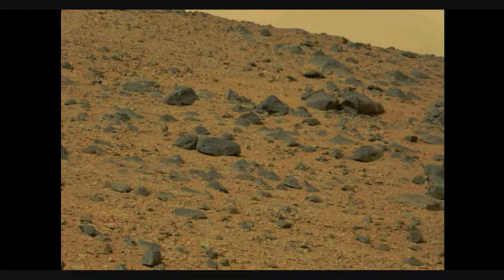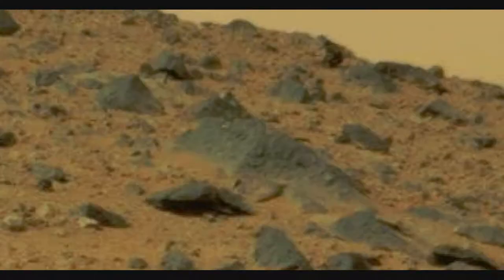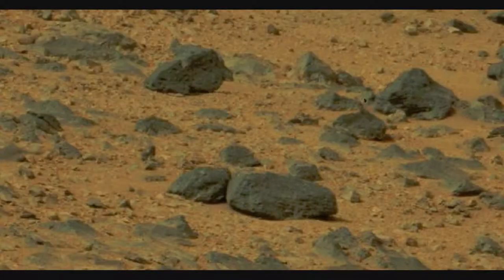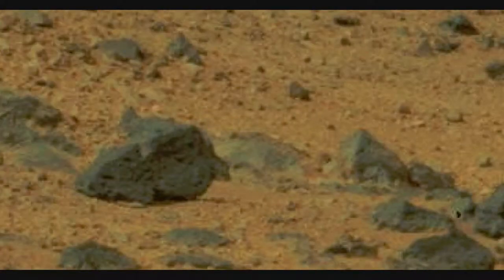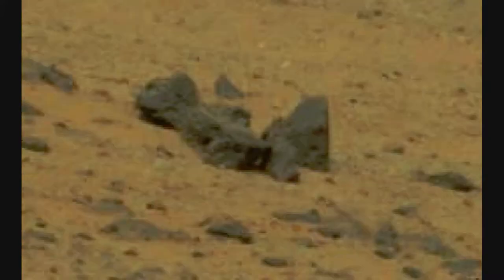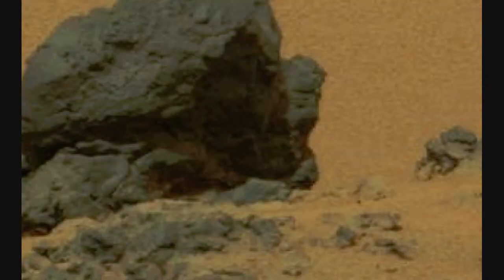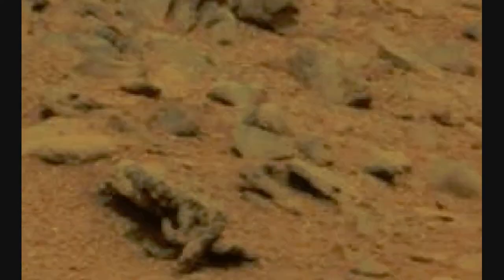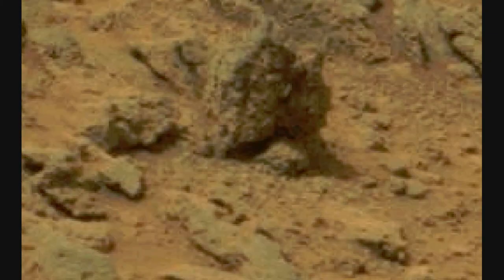Curiosity sol 111 right mastcam artifacts, plants and anomalies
Please try to follow along. The mouse pointer did not copy over unfortunately. Hollow objects, plants and a strange anomaly that resembles chain mail are featured. One obviously very old structure has masses of plants (pipes?) inside of it.
   You may copy and distribute this video, as is, in any manner that suits you. This video is suitable for all ages.